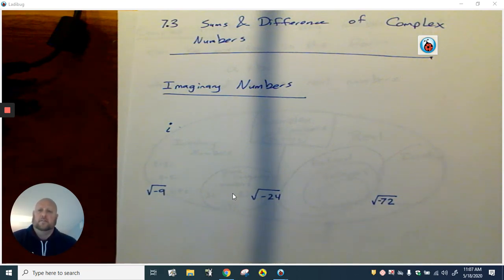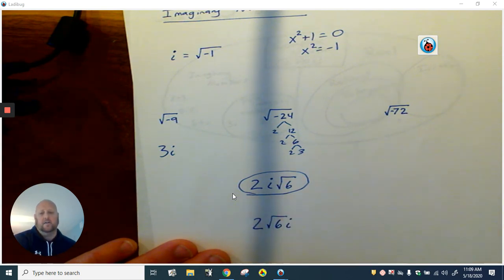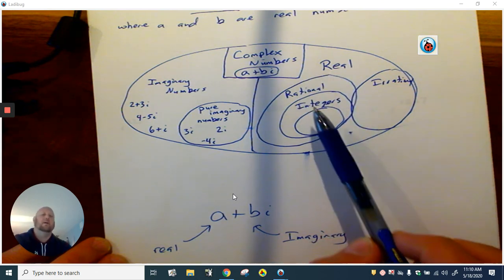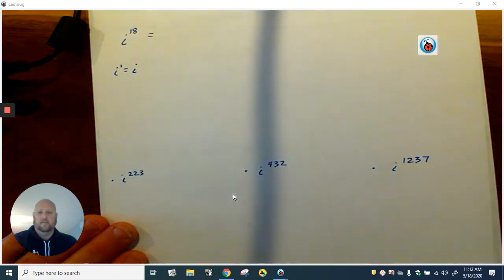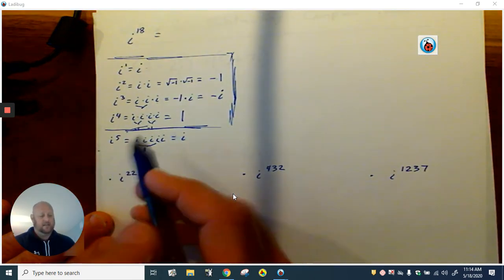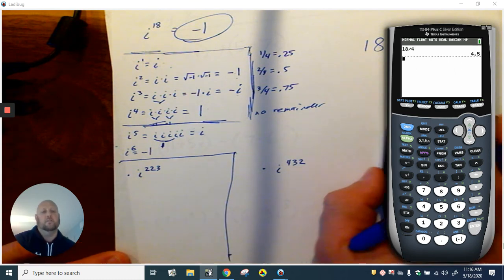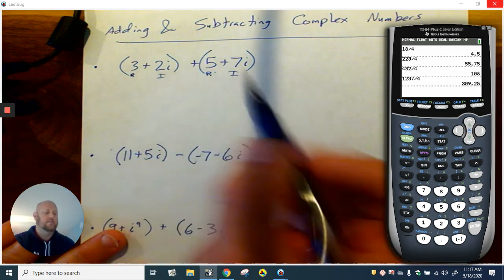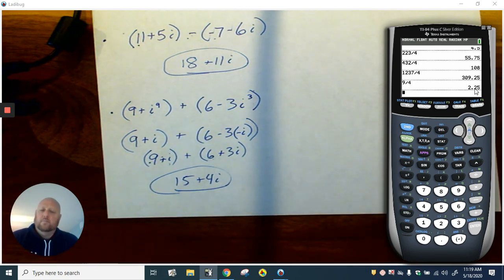Trigonometry - Lesson 7.3 - Sums and Differences of Complex Numbers